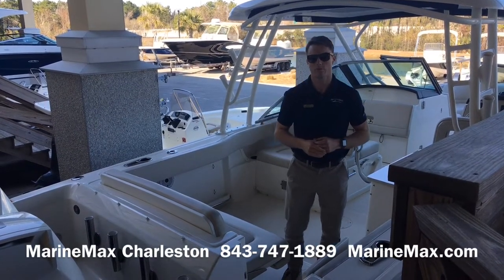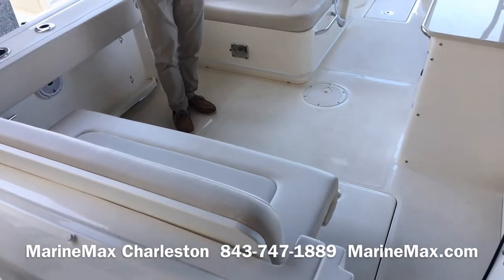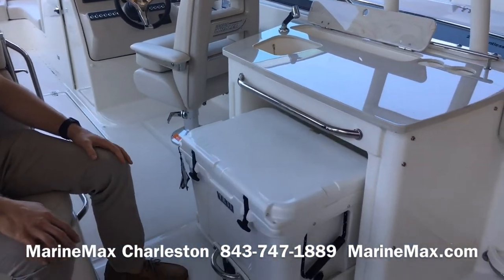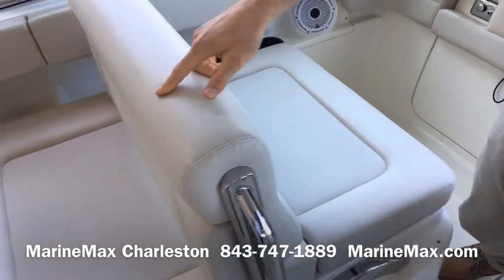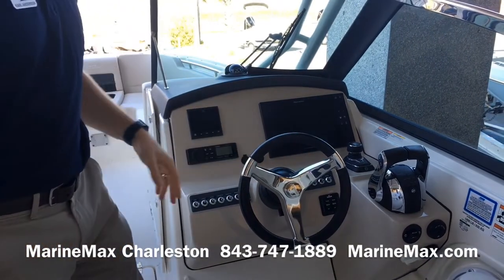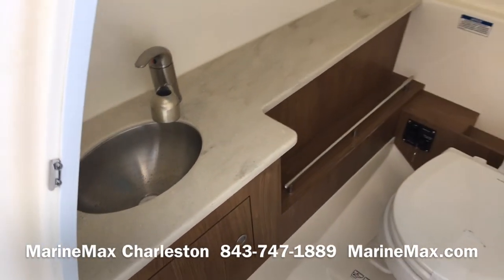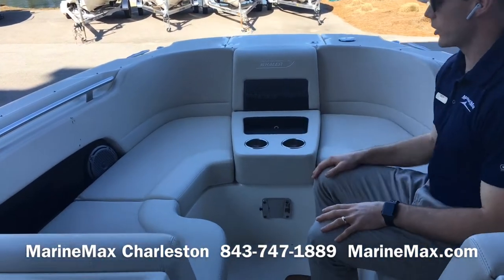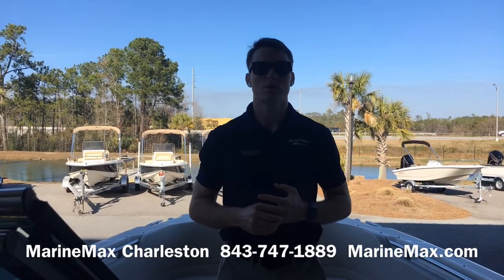2019 Boston Whaler 270 Vantage Boat For Sale at MarineMax Charleston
Beyond providing incredibly smooth, predictable handling and unmatched ride quality, the 270 Vantage® is equipped for every activity you and your crew can dream up. Eager for saltwater fishing? Craving watersports action? Entertaining friends? This dual-console has you covered. Boston Whaler knows what you need and makes sure the 270 Vantage is ready for everything you might do.

Uniquely convertible portside seating area configures for endless possibilities.
Optional bow filler cushions create a roomy sunpad perfect for afternoons at anchor.
Deluxe custom Boston Whaler helm seat with arm rests adjusts to suit any captain.
Standard gunnel-mounted stainless-steel rod holders and optional raw-water washdown.
Optional Fishing Package features a 19-gallon lighted livewell, a fishing station and stainless-steel transom-mounted rod holders.
Optional Summer Kitchen with luxury touches, including a refrigerator, electric grill and tool holders.
Available bow sunshade extends from the hardtop to provide extra protection from the elements.
Trailer is not included but one is available for additional purchase.